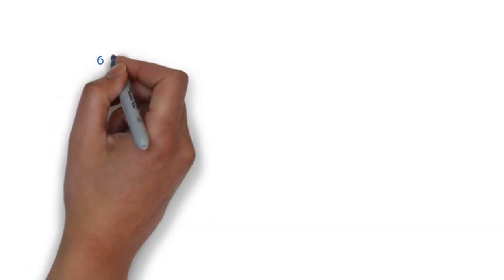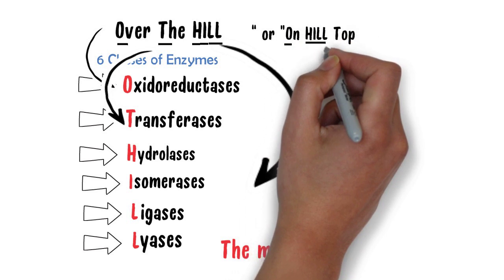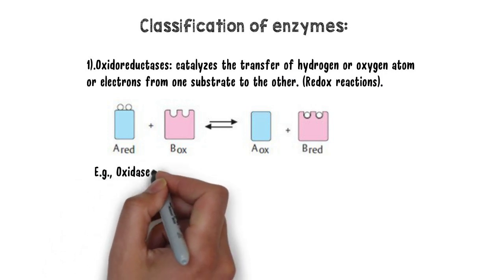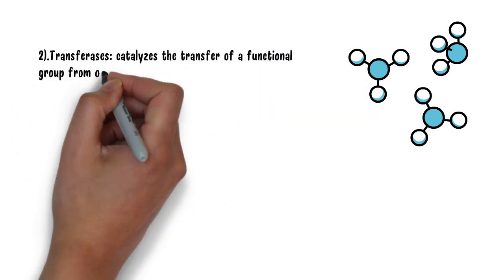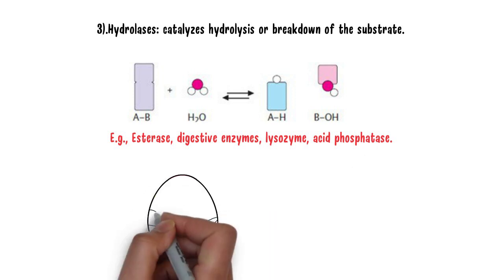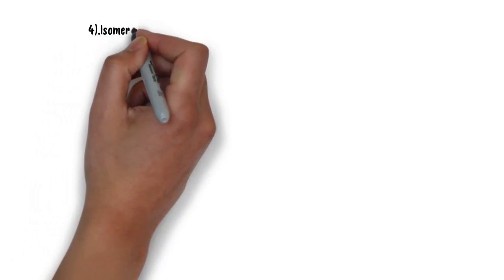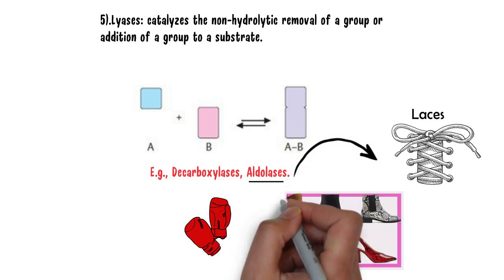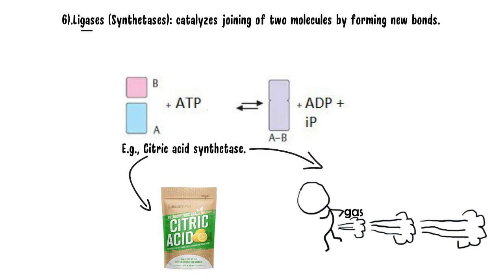Enzymes Classification & Examples Mnemonic in 2 mins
Learn the classification of enzymes in 2 mins. These tricks will help you remember the enzymes classification and examples by category. You will be able to learn the examples of Lyases, Ligases, Transferases, Isomerases, Hydrolases and oxidoreductases.